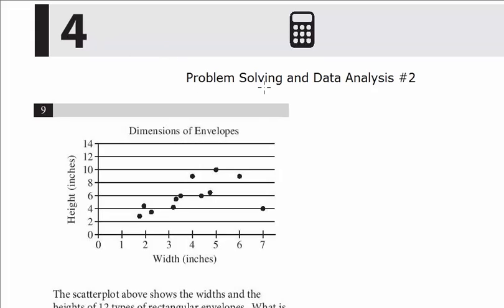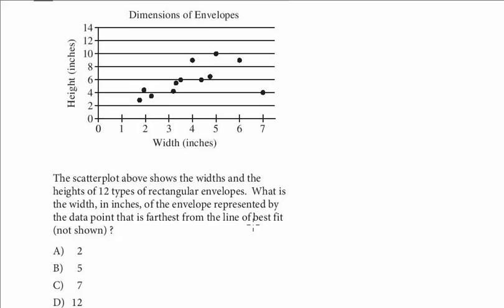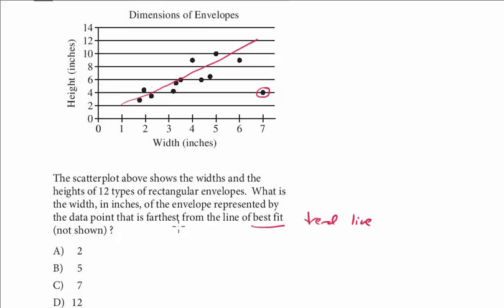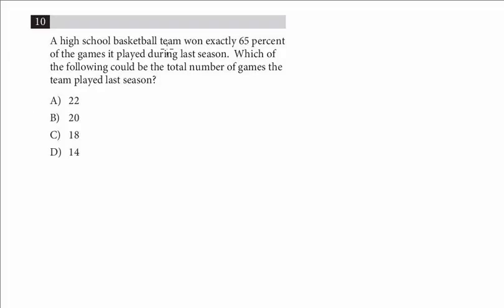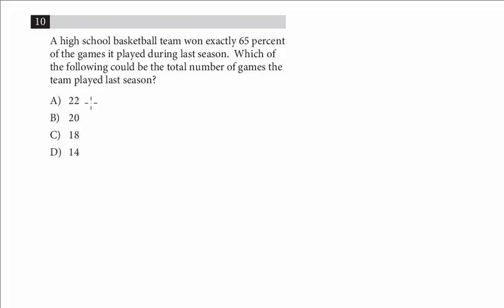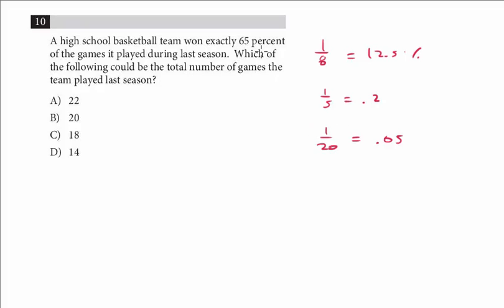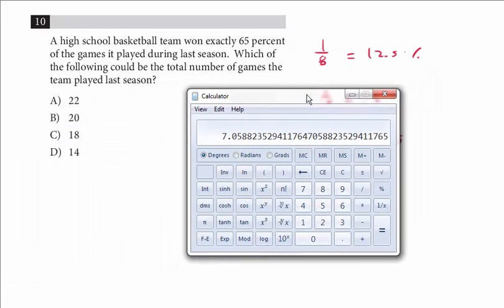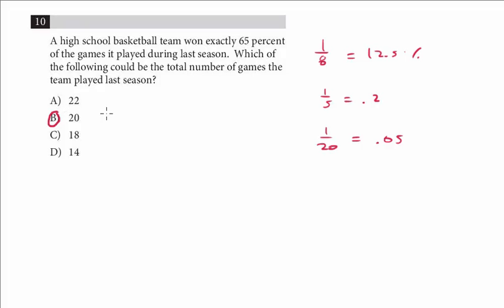New PSAT Math Concepts: Data Analysis #2